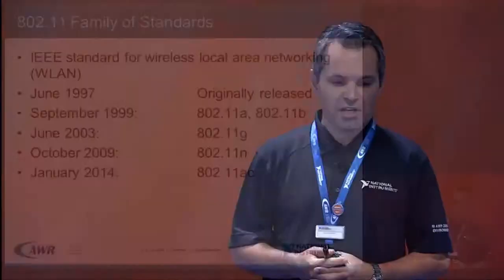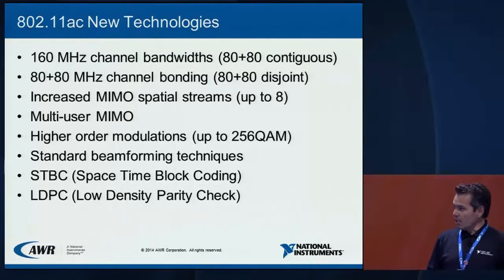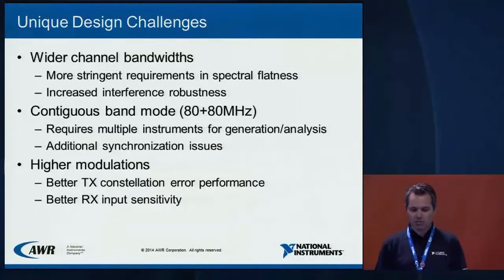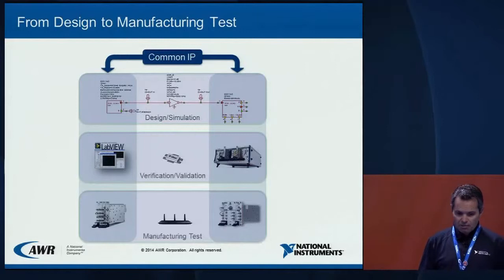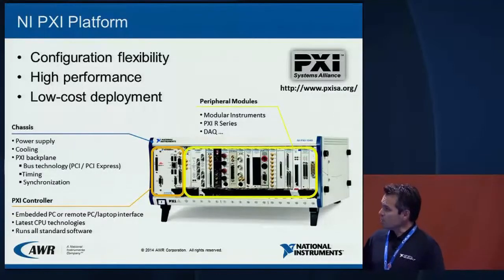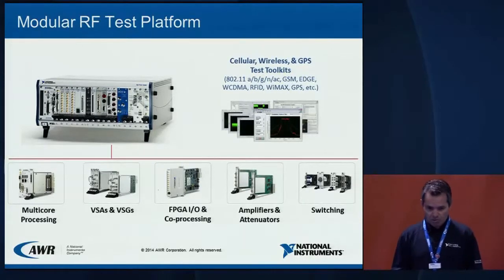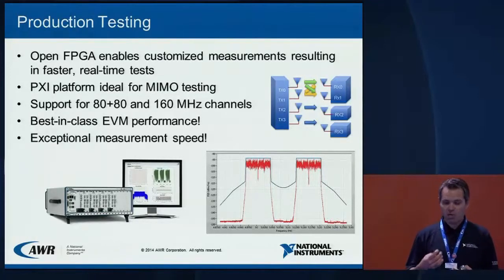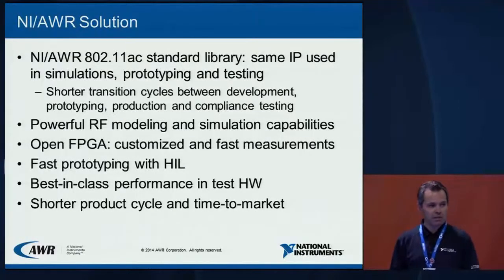Feature: WLAN 802.11ac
This demo shows how the AWR Design Environment™ can be combined with National Instruments’ LabVIEW and test instruments to design, prototype, and validate components or systems that comply with the WLAN 802.11ac standard. The NI/AWR integrated framework provides a unique avenue for both digital and RF engineers, as well as system engineers, to collaborate from initial the design and implementation all the way to final production testing, resulting in a shorter design cycle and reducing time to market.

Presented by: Dr. Gent Paparisto